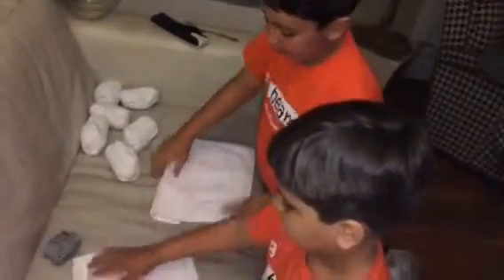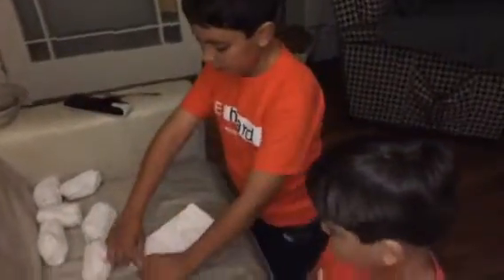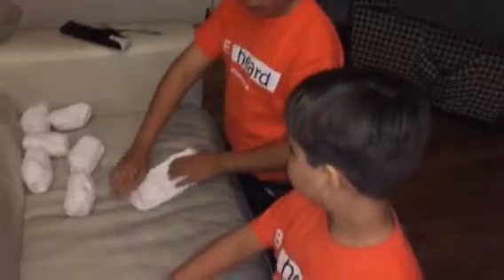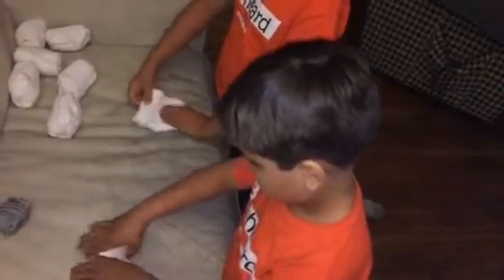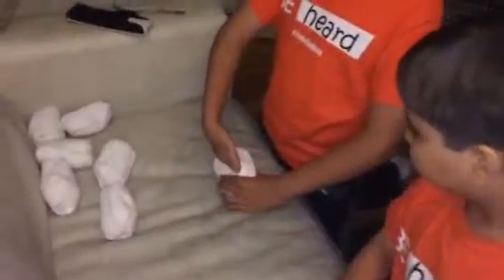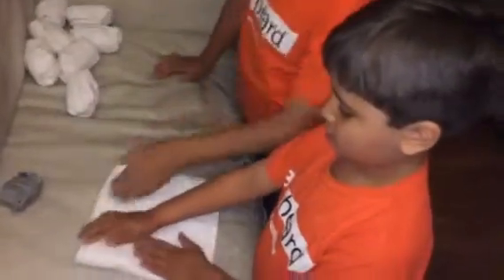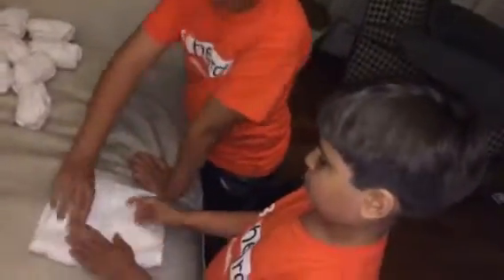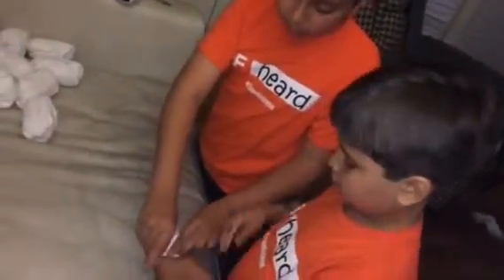Damian teaches his brother how to fold hand towels.